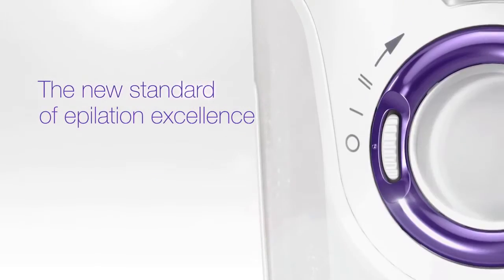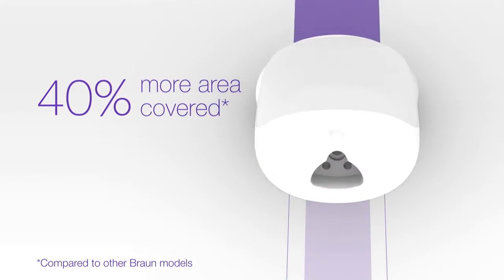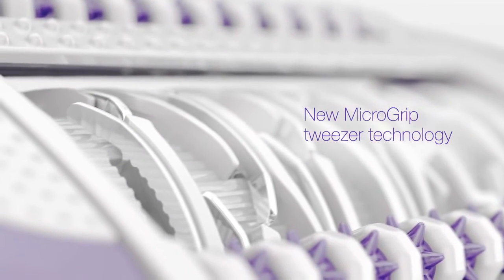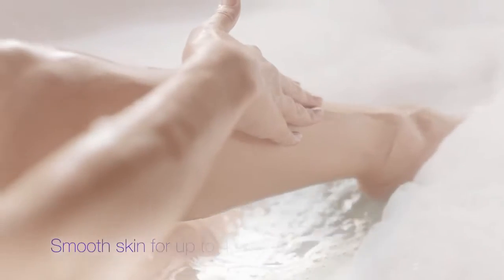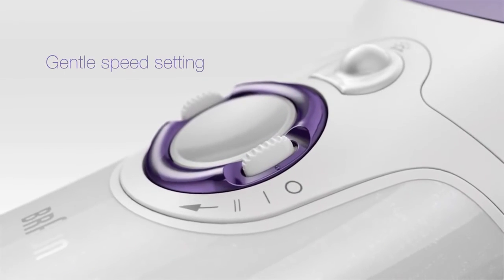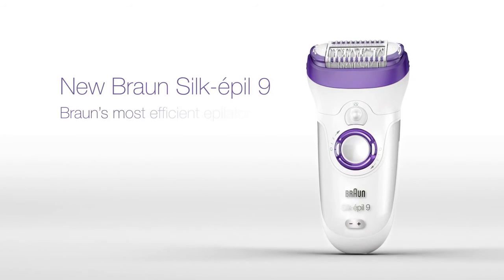Braun Silk-épil 9... En Hızlı ve En Etkili Epilasyon...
2'si 1 arada epilasyon ve peeling sistemlerinin en iyisi
Tek hareketle daha fazla tüy alır ve cildi gözle görülür şekilde iyileştirir.